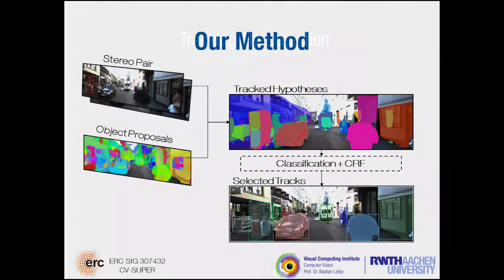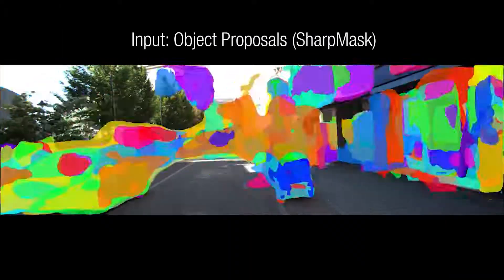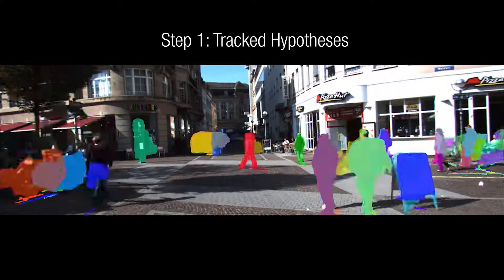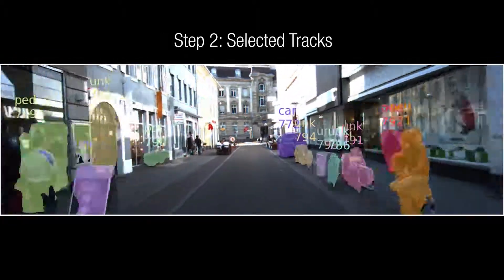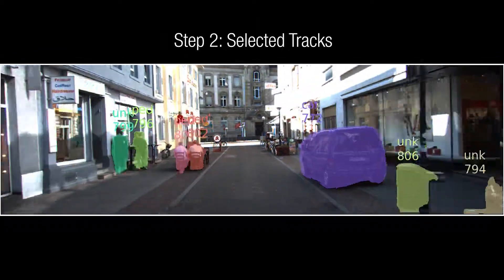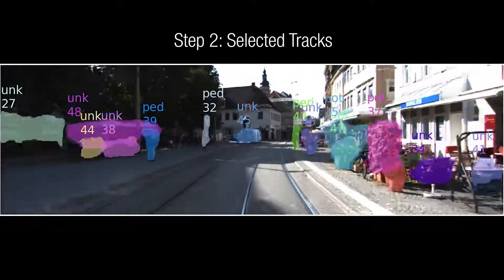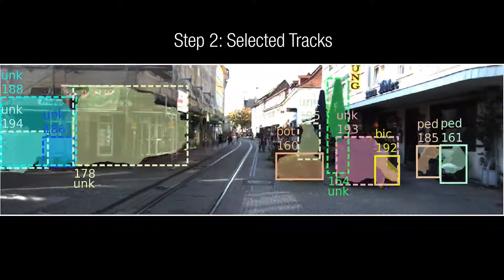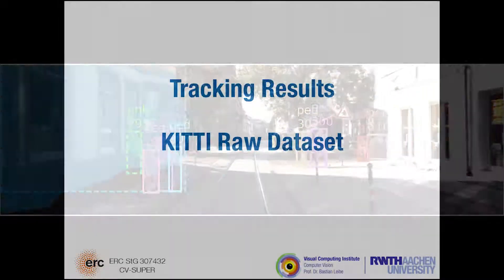CAMOT: Category-Agnostic Vision-based Multi-Object Tracking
We present CAMOT, a class-agnostic multi-object tracking method, based on generic object proposals. We present an efficient segmentation mask-based tracker which associates pixel-precise masks reported by the segmentation. Our approach can utilize semantic information whenever it is available for classifying objects at the track level, while retaining the capability to track generic unknown objects in the absence of such information.

Aljoša Ošep, Wolfgang Mehner, Paul Voigtlaender, Bastian Leibe (2018). Track, then decide: Category-Agnostic Multi-Object Tracking. In IEEE International Conference on Robotics and Automation (ICRA'18).